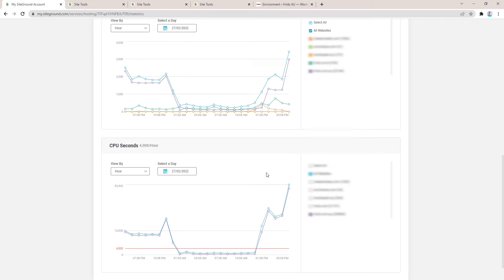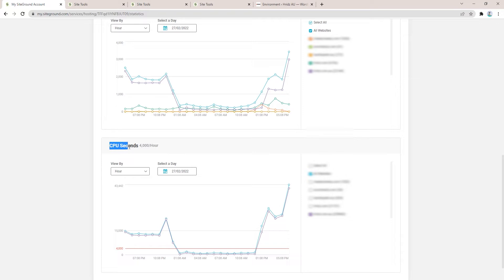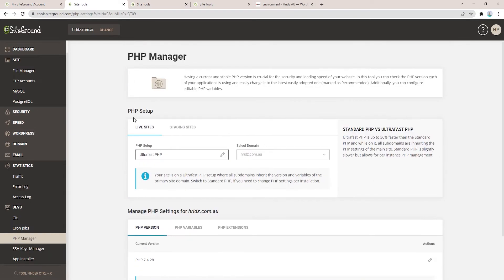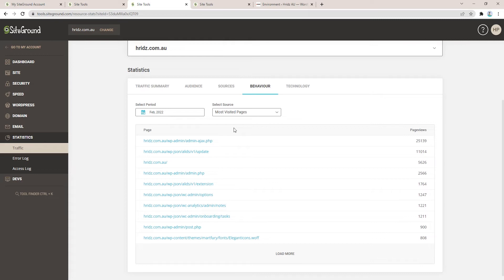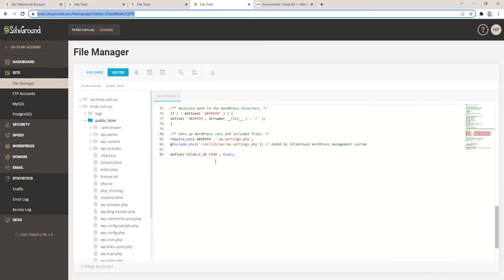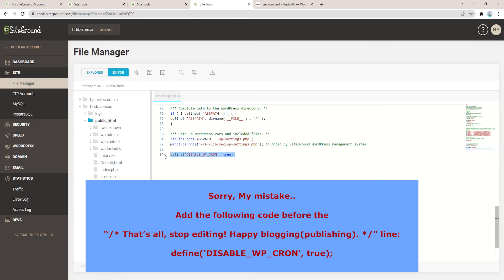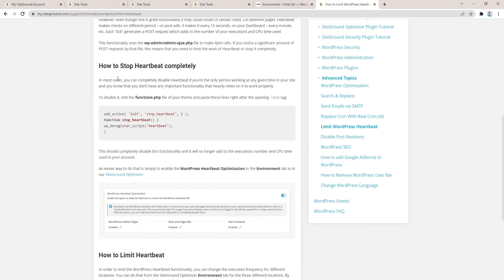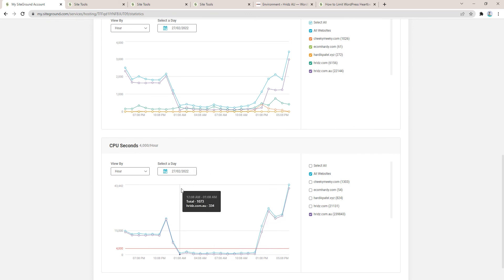🔥🔧 Uncover the Secrets: Fix High CPU Usage in Siteground Hosting for Your WordPress Site! Part 1 💻⚙️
★My most recommended hosting provider★

🔥🔧 Uncover the Secrets: Fix High CPU Usage in Siteground Hosting for Your WordPress Site! Part 1 with eComHardy! 💻⚙️

Check out the detailed information on 5 steps to Fix High CPU Seconds Usage of a WordPress Site in Siteground Hosting. Go to;

To make a website from scratch and for more eCommerce based tutorial videos,

In this video, I have mentioned a few steps to improve high CPU seconds usage of WordPress website in siteground hosting.

Step 1 - Choose to run a website with Ultrafast PHP is your plan have that option.

Step 2 - Change PHP version to Siteground managed PHP.

Step 3 - Check Traffic and Error Log under statistics data and see what sort of errors are repeated in the error log.

Step 4 - First, you need to disable the script to be executed every time someone loads one of your pages. To do this, open the wp-config.php file in your main WordPress folder and add the following line before the “/* That’s all, stop editing! Happy blogging. */” line:

define('DISABLE_WP_CRON', true);

Step 5 - Disable/Limit WordPress heartbeat using Siteground's SG Optimizer plugin.

All the steps with useful information are provided there.

Bonus video: To know How to point the domain name servers to your hosting, check out the link;